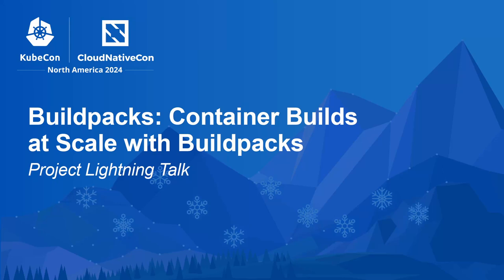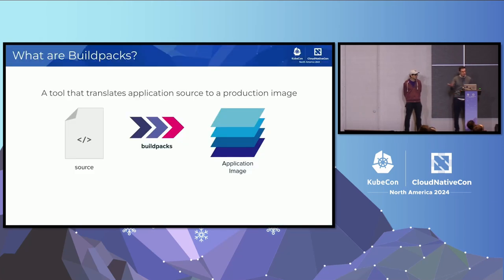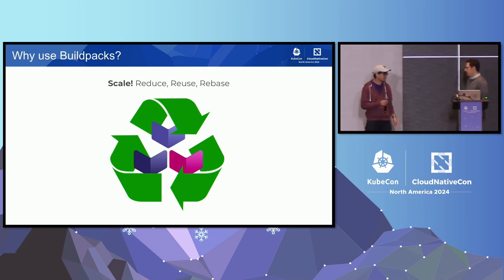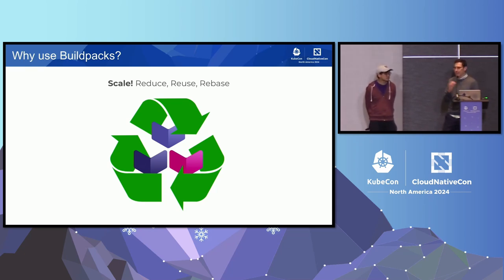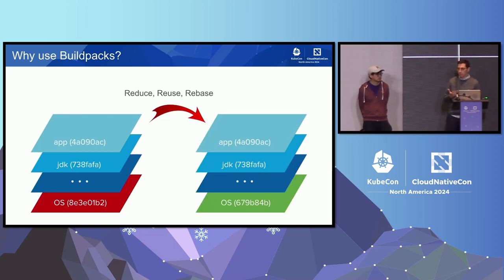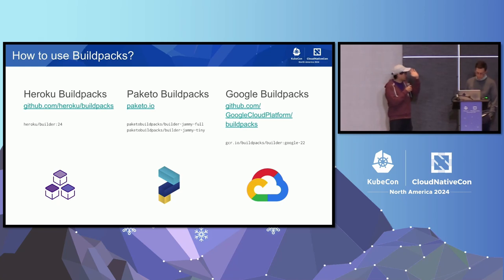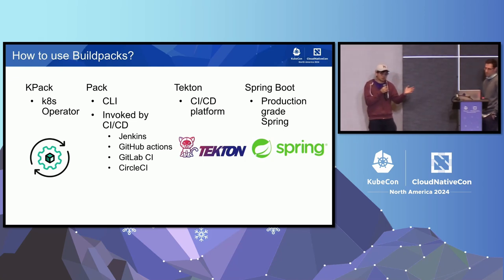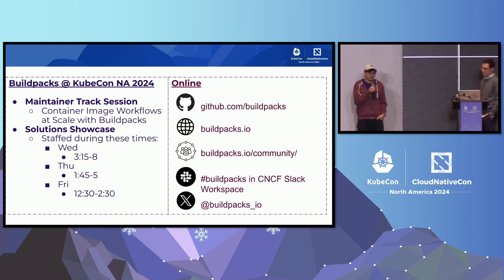Buildpacks: Container Builds at Scale with Buildpacks | Project Lightning Talk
Cloud Native Buildpacks transform your application source code into images that can run on any cloud. They enable advanced caching mechanisms that improve performance at scale. They also allow for modularity and reuse, which ensure developers across your organization aren’t wasting cycles repeating what other teams have already done.

After this short talk, you’ll be able to run buildpacks with the Pack CLI and find off-the-shelf buildpacks in the Buildpack Registry, including those from Google, Heroku, and Paketo. Finally, you’ll learn how operators of large platforms use buildpacks to make their container builds as scalable as possible.